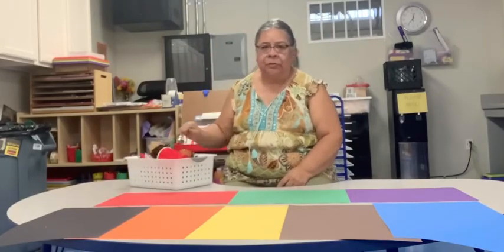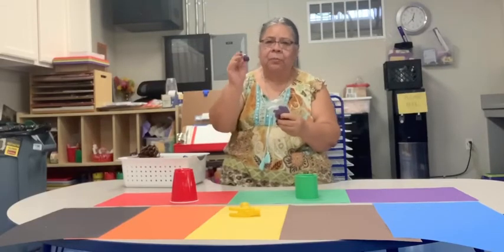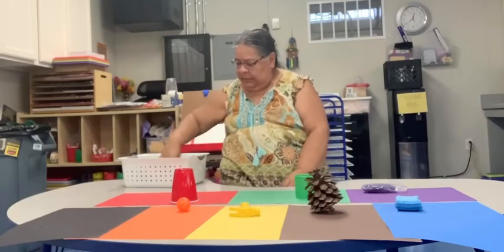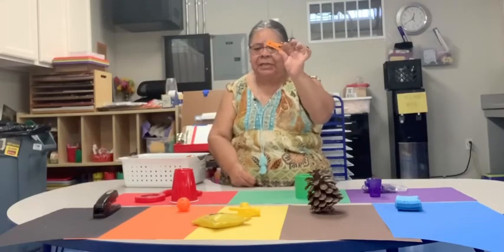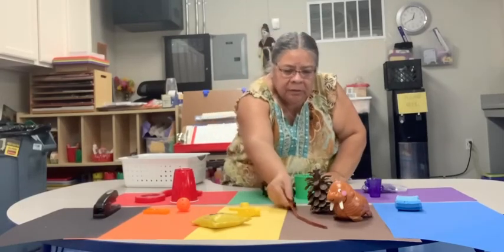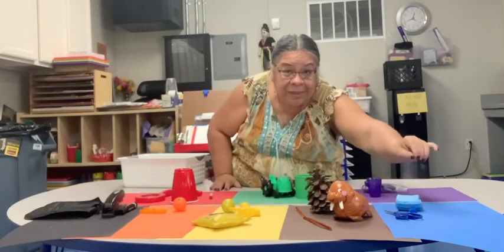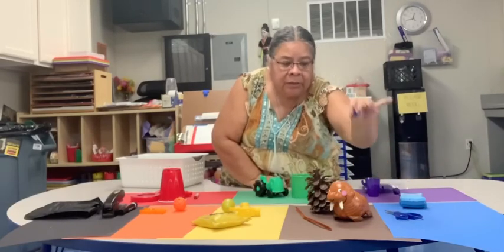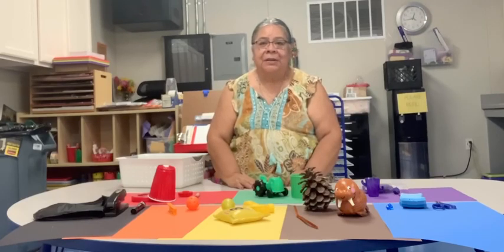August 18, 2020